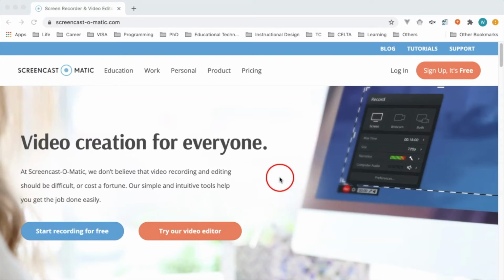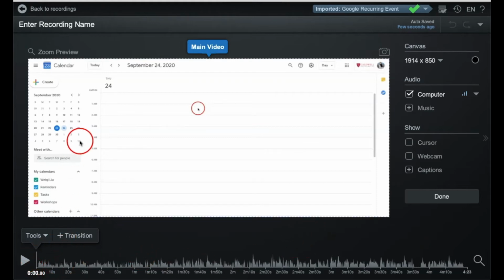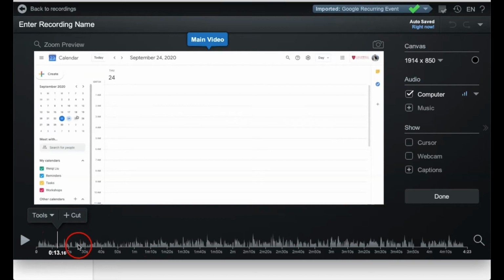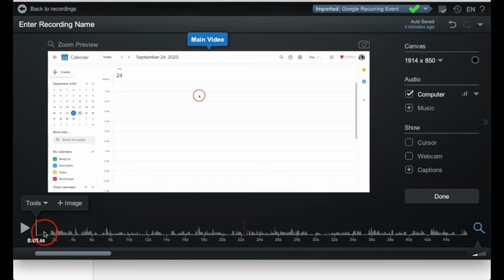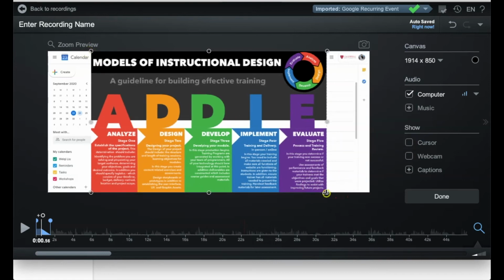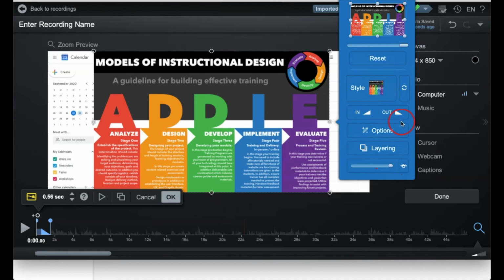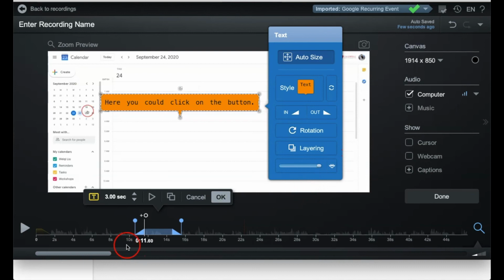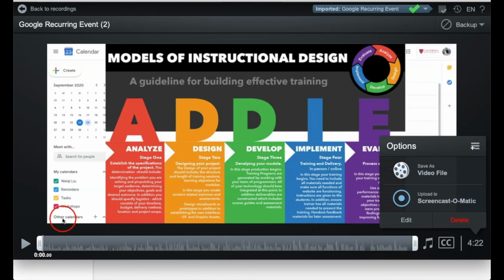Using Screencast-O-matic to Edit Videos